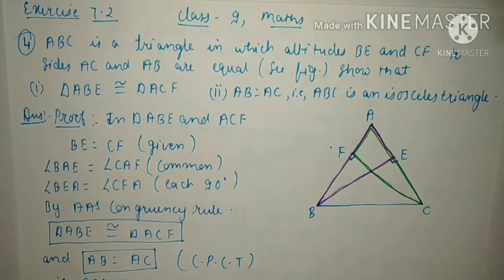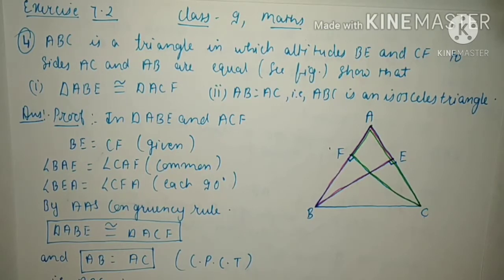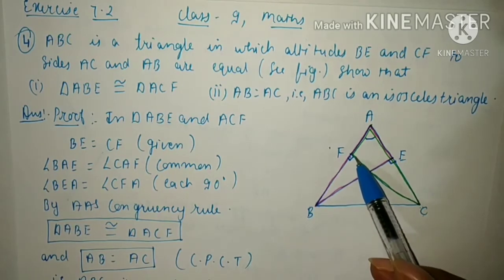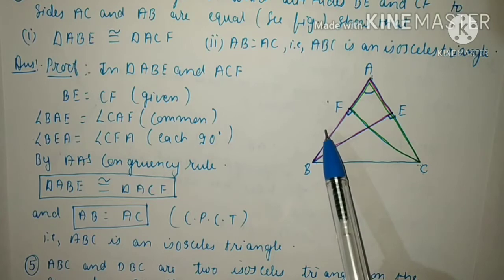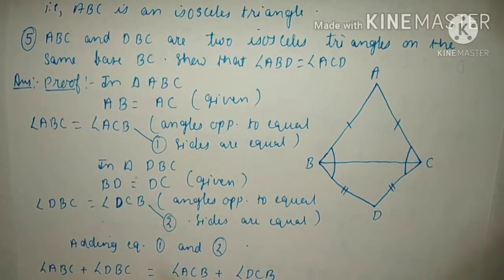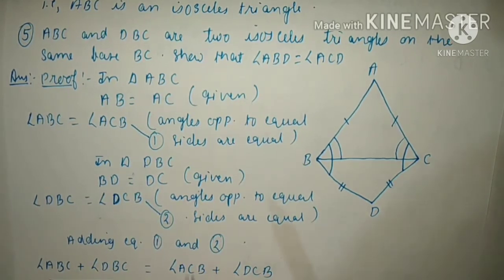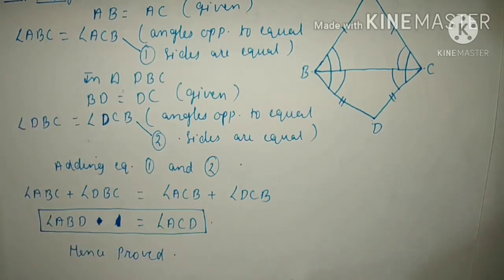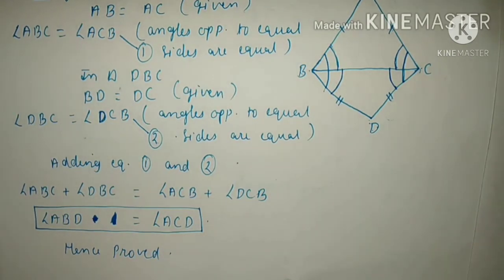Q 4 and Q 5, Ex. 7.2 (Triangles) Chapter 7, Class 9 Maths. A1 study classes.